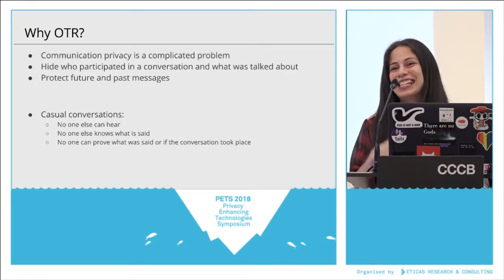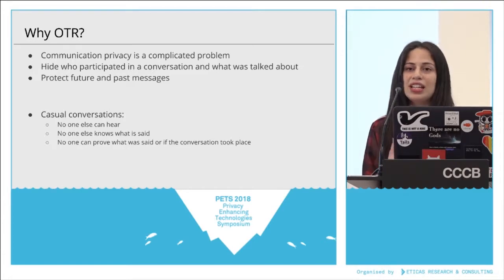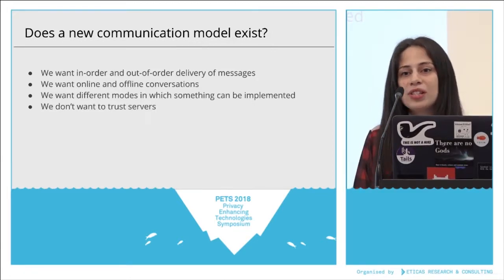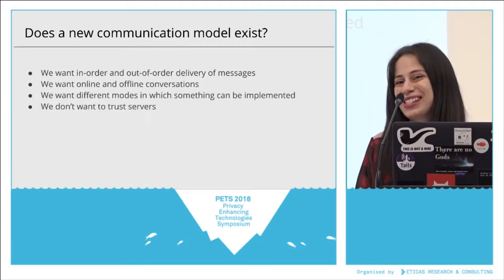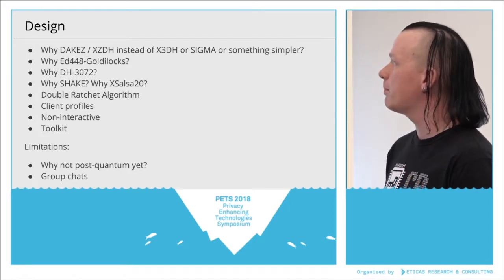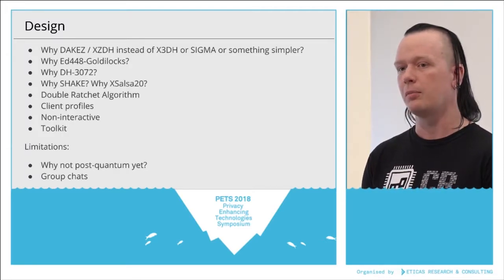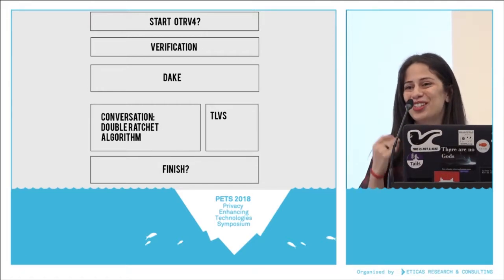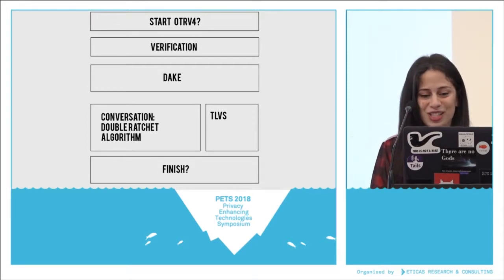Ola Bini and Sofi Celi - No evidence of communication: Off-The-Record Protocol version 4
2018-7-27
Session 3: [Un]deniable communication protocols (Chair: Cecylia Bocovich)
Title: No evidence of communication: Off-The-Record Protocol version 4
Speaker: Ola Bini and Sofi Celi